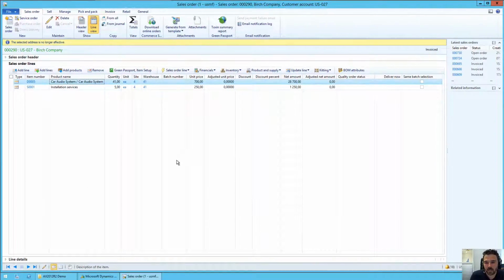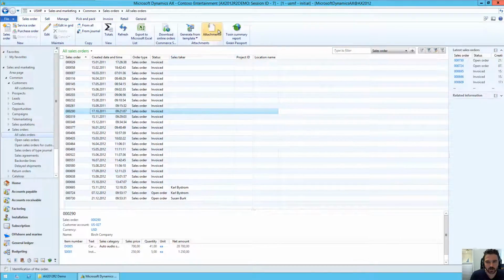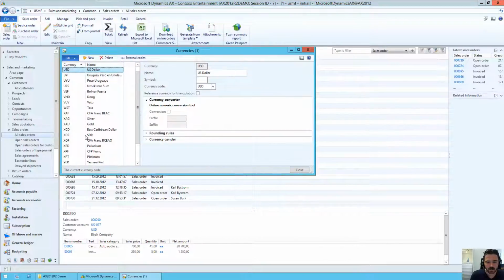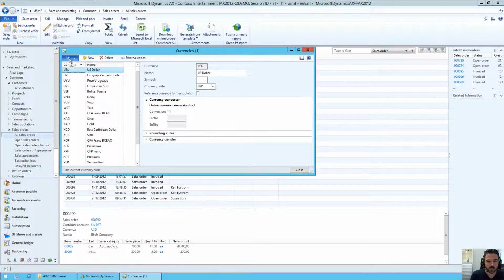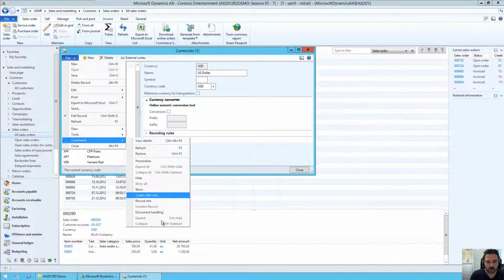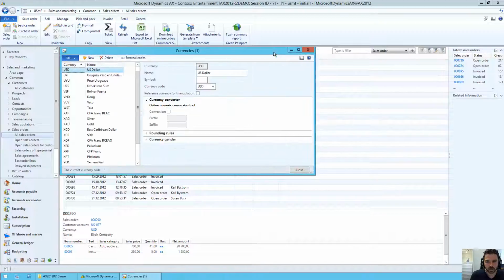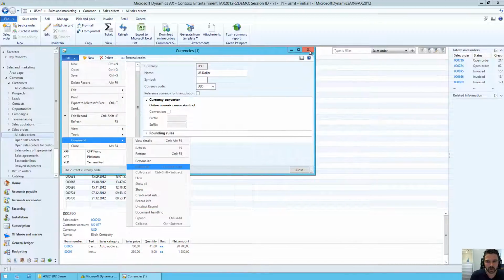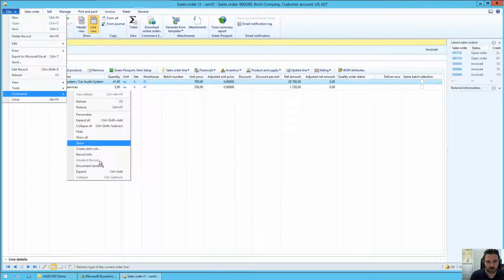This is how we do IT! Episode 3 // "Document handling anywhere"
You can attach a document to any record in any table in Microsoft Dynamics AX 2012.

To work with us?